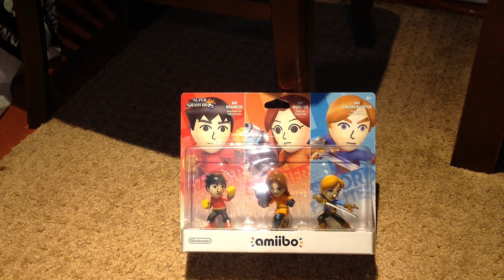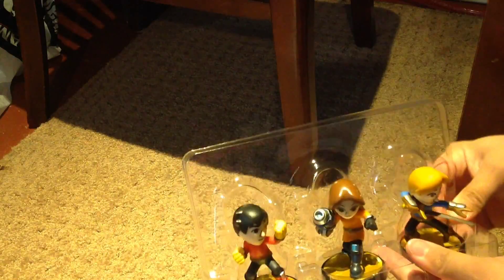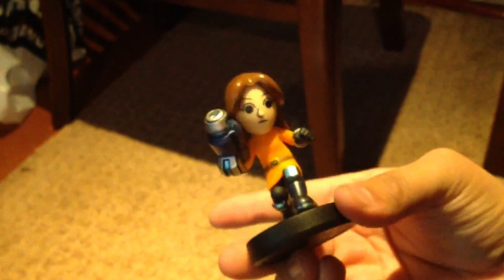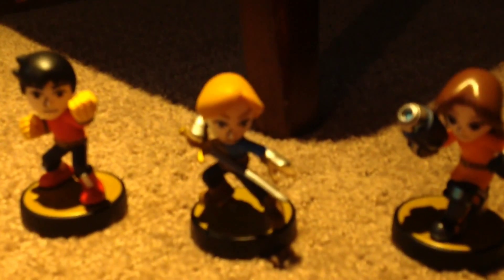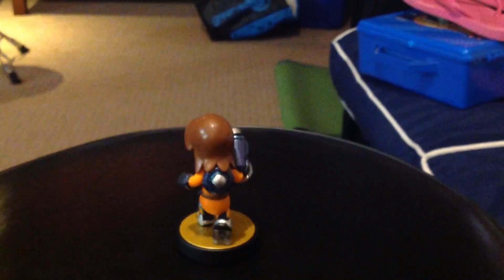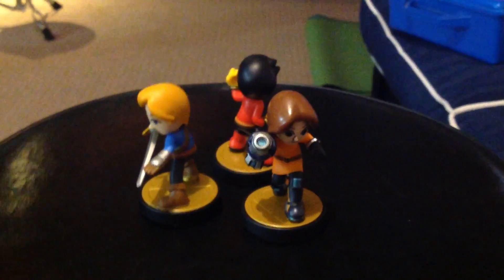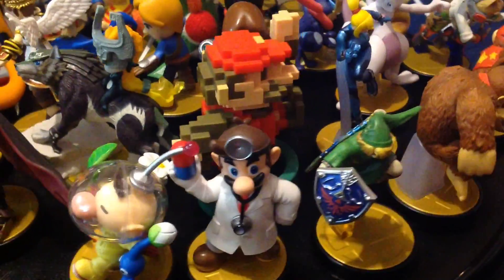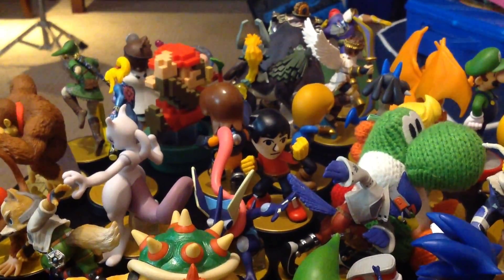Amiibo Unboxing #19 Miis